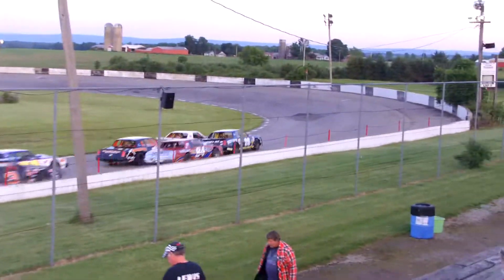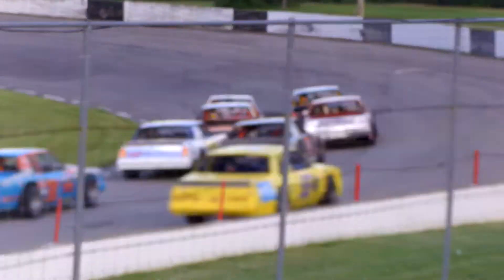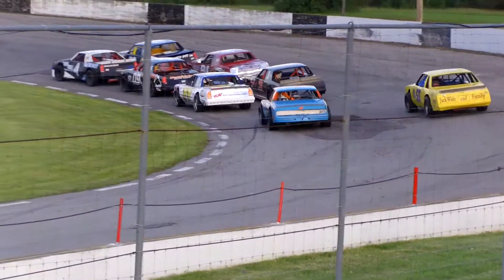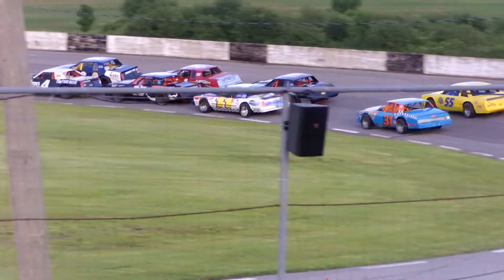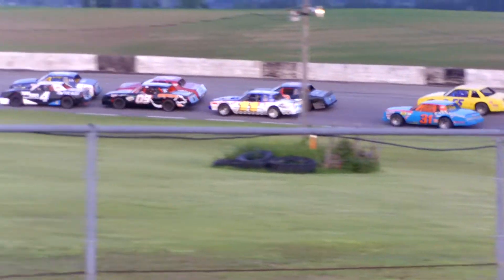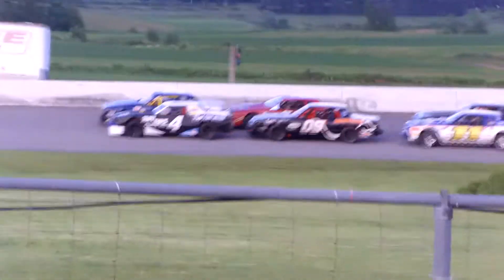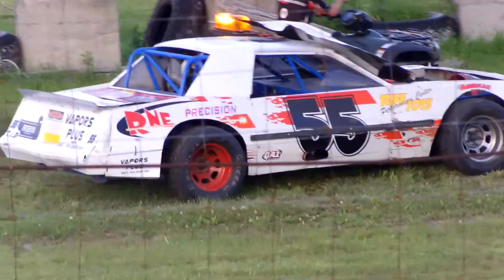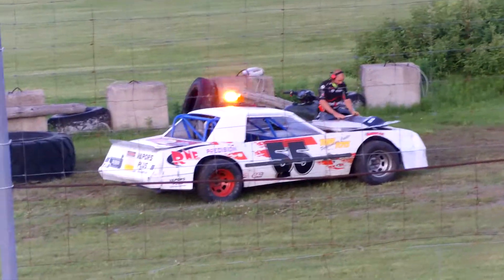Wyoming County Speedway SST Superstocks Feature Part 1 6 13 15